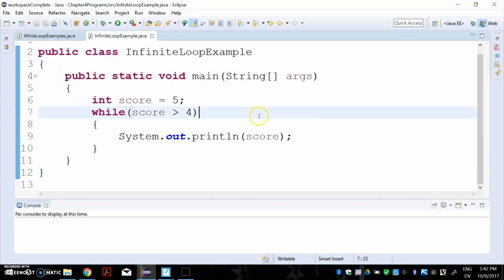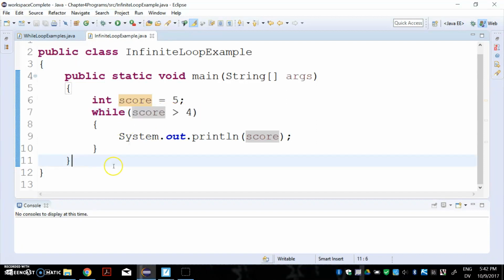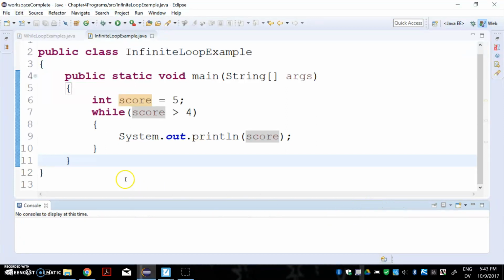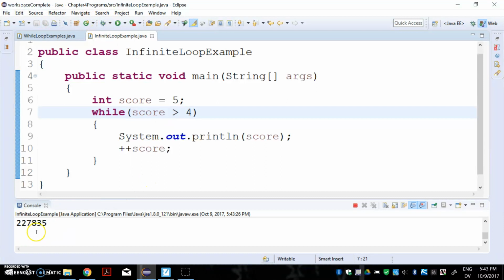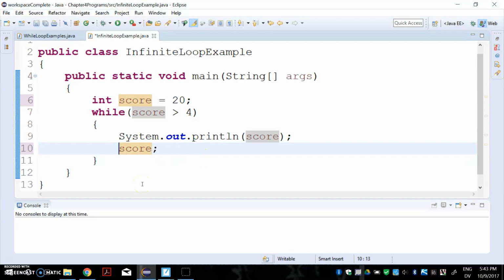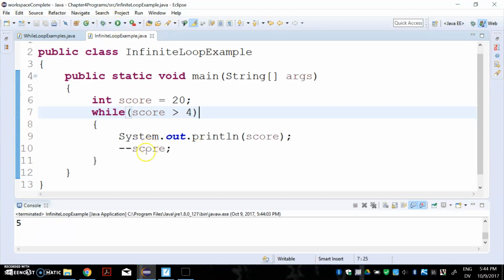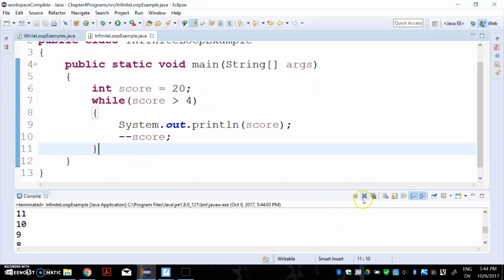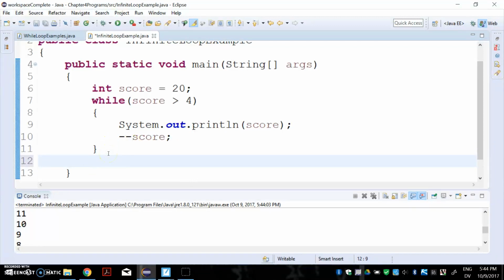Java Infinite Loop Example